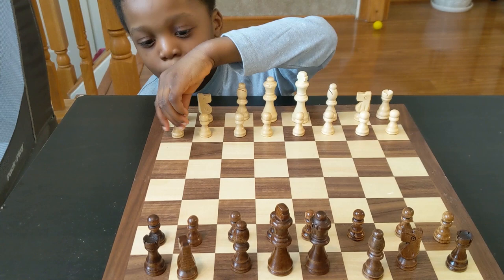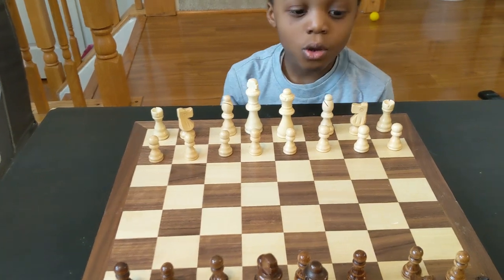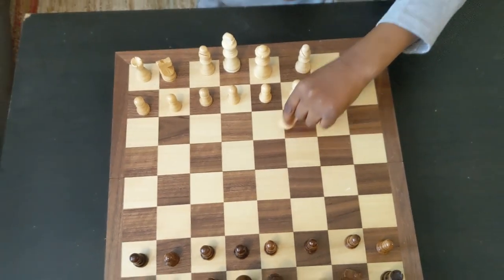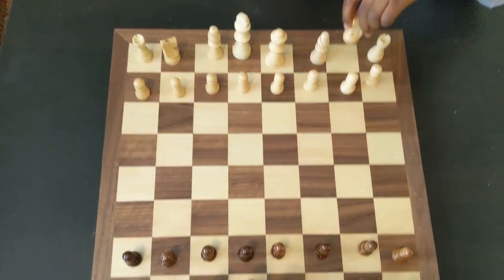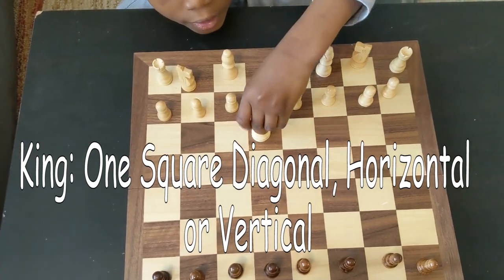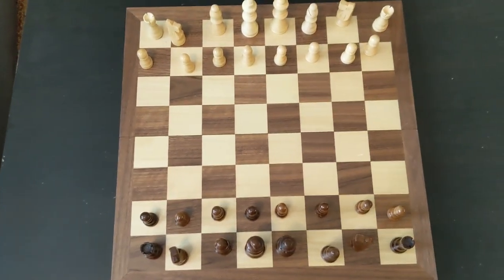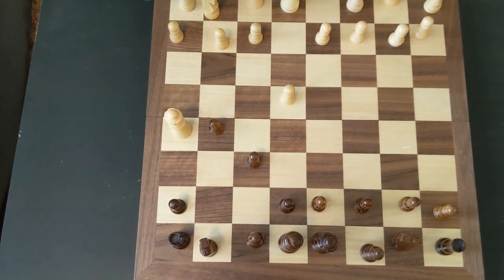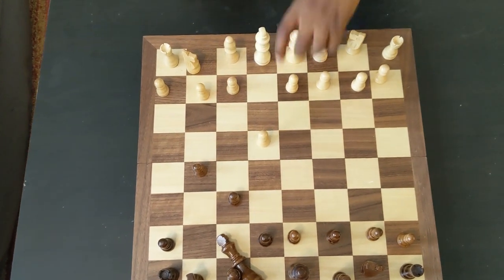HOW TO TEACH YOUR CHILD CHESS IN 5 MINUTES | From one kid to another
In this video, my 5 year old shows us some basic chess opening strategies.

PRODUCT MENTIONED:

I’ll be sharing busy parents tips and resources on how to raise well-rounded kids, be more productive and manage your time, review STEM toys, organization tips and various tech tips, and resources for mompreneurs looking to have a business and family that runs like a well-oiled machine!

This Facebook page is specifically created for Parents, Caregivers, Strategists, Experts, and Educators who are struggling with balancing parenthood and technology. If you are also interested in breaking into technology, I share tips and tricks on how to achieve that in a very relaxed environment. This group is hosted by Sommy Fab. She is an applications architect, tech entrepreneur, and mom.